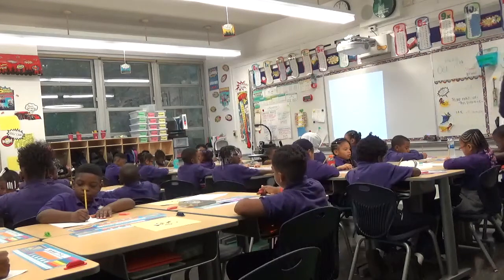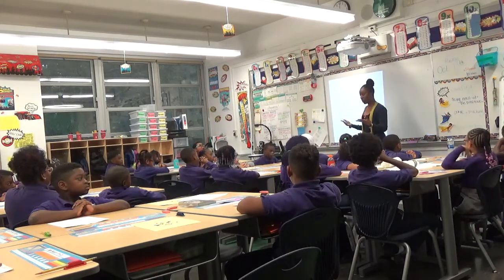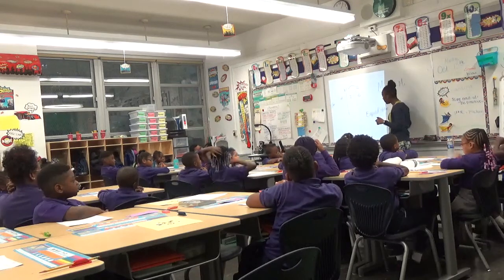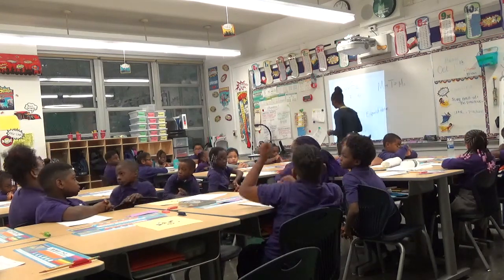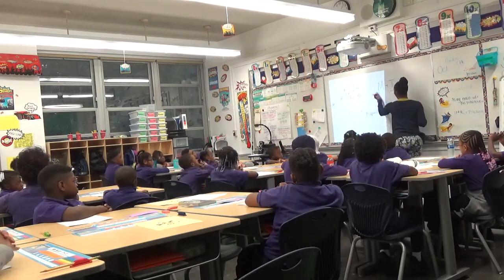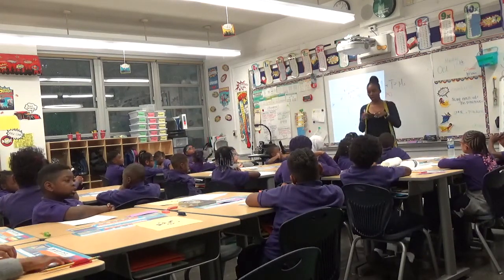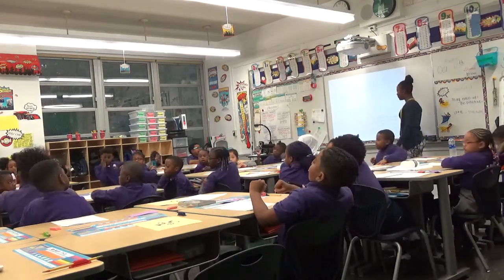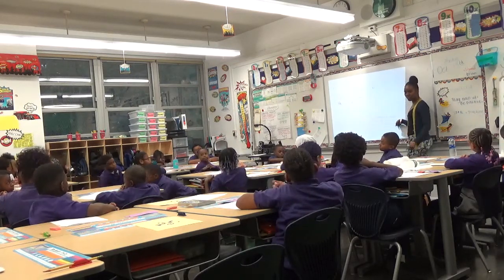expanded notation lesson